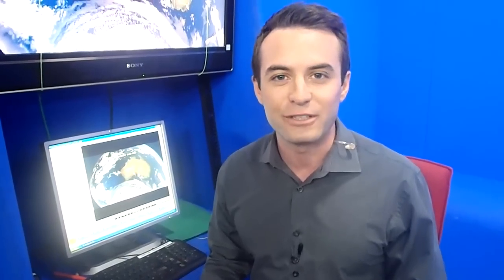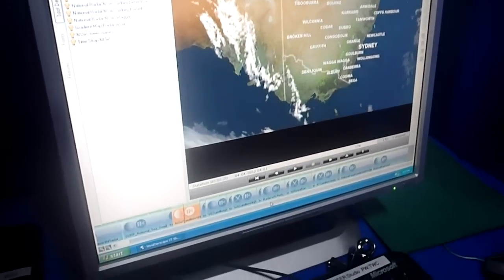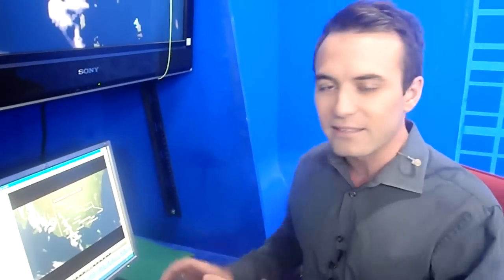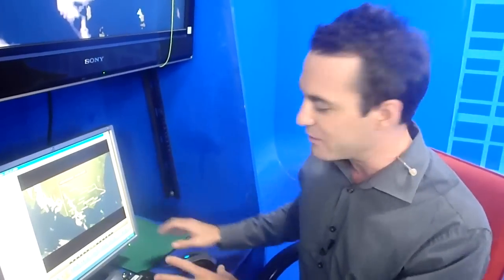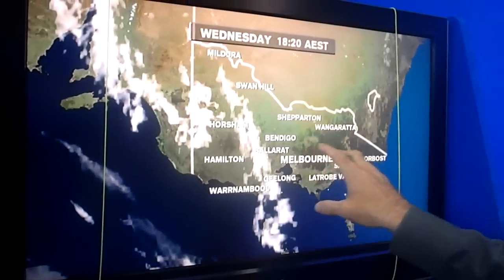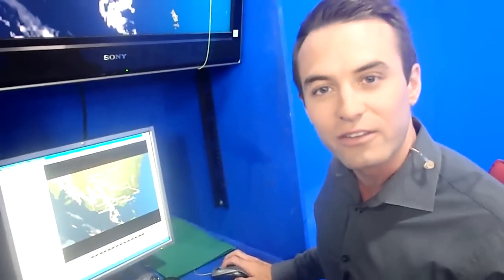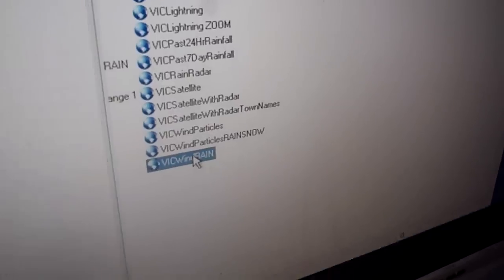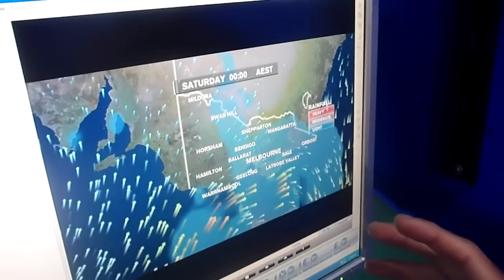Behind the scenes at The Weather Channel with Ken Heatley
Take a peek behind the scenes at The Weather Channel Australia with presenter Ken Heatley as he explains the magic of Weatherscape, which is behind all the on air graphics (maps, satellites and radars).